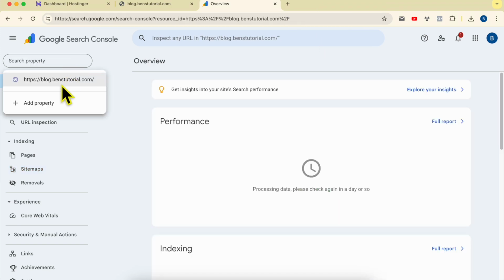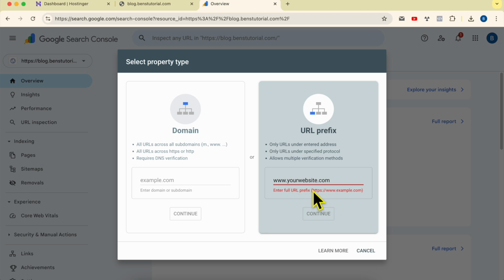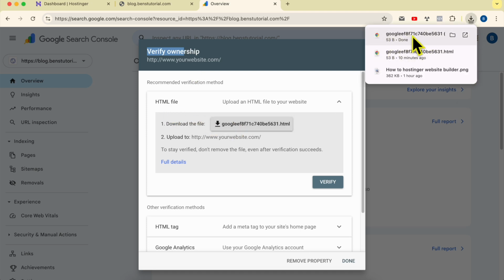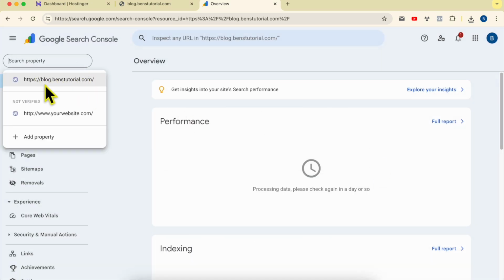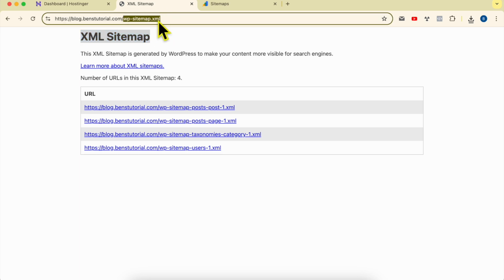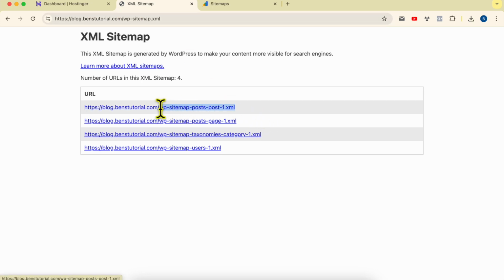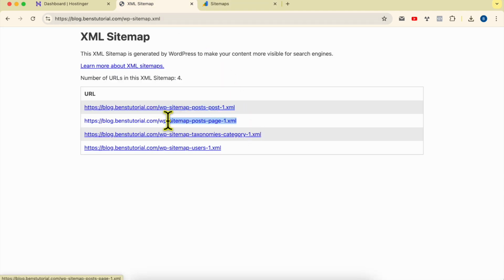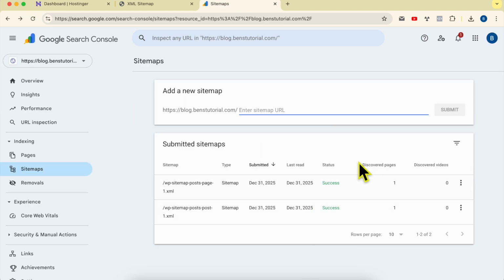How to Add Sitemap to Google Search Console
Learn how to add your sitemap to Google Search Console and boost your website indexing speed! In this tutorial, I will show you step by step how to add your sitemap to Google Search Console for faster indexing and better SEO results. If you want to make sure Google can crawl all your pages, posts, categories, and other content, this video is perfect for you.

Adding a sitemap to Google Search Console is essential for website owners, WordPress users, and anyone using website builders. This video will guide you on how to submit your sitemap to Google Search Console, including creating a property, verifying your website, and adding multiple sitemaps for posts, pages, and categories. By following this tutorial, you can ensure Google indexes your website efficiently and keeps your content updated in search results.

In this how to add sitemap to Google Search Console tutorial, I cover:

How to add your website as a property in Google Search Console

How to verify ownership of your website

How to submit a sitemap for posts, pages, and categories

Tips to speed up website indexing

Troubleshooting sitemap submission errors

Whether you are a WordPress user or using another website builder, this guide will help you submit your sitemap to Google Search Console and maximize your SEO performance. Don’t forget to watch until the end to fully understand the process and improve your website’s visibility in Google search results.